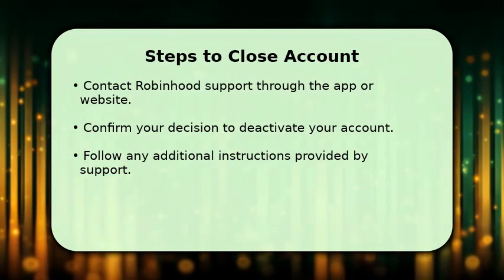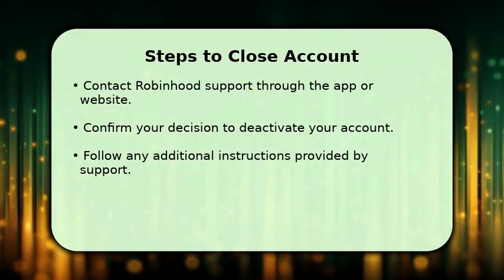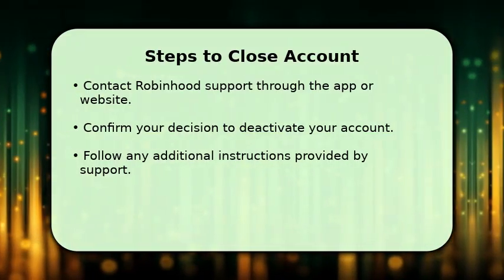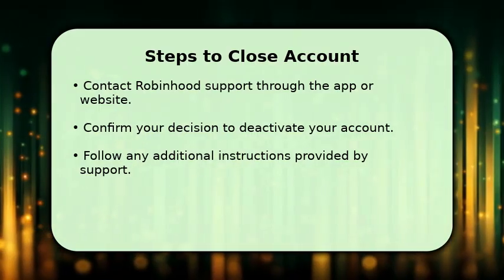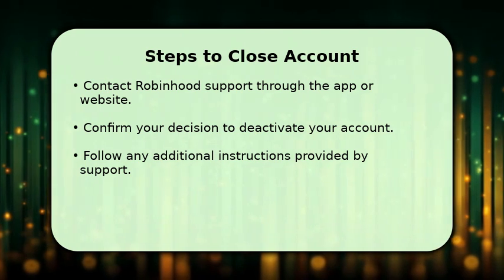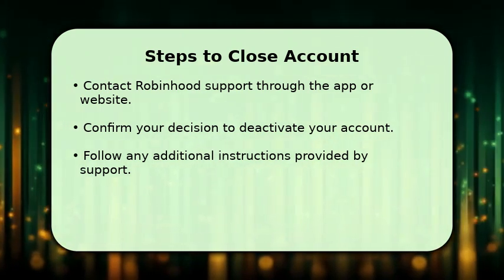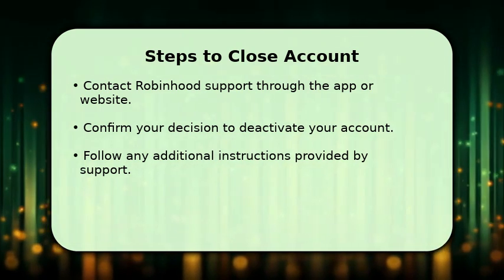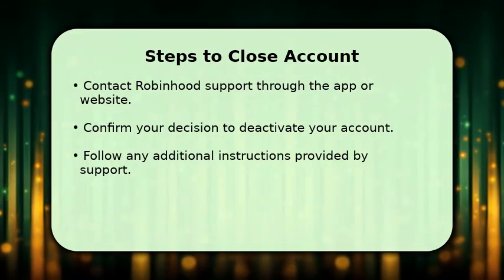How To Deactivate Your Robinhood Account (Full Guide)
Are you looking to close your Robinhood account? In this video, we'll walk you through the step-by-step process of deactivating your account. From logging in and navigating to the settings menu to confirming your decision and finalizing the closure, we've got you covered. Whether you're experiencing issues with the platform or simply want to explore other investment options, this guide will help you achieve a smooth exit.

robinhood account deactivation, how to close robinhood account, deactivate robinhood account, cancel robinhood account, close robinhood account permanently, delete robinhood account, remove robinhood account, unregister robinhood account, exit robinhood account